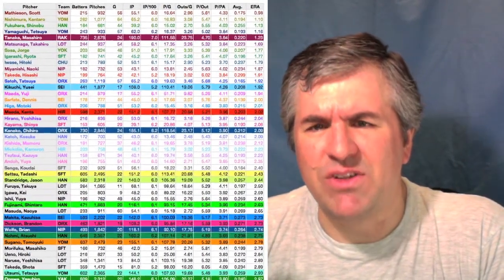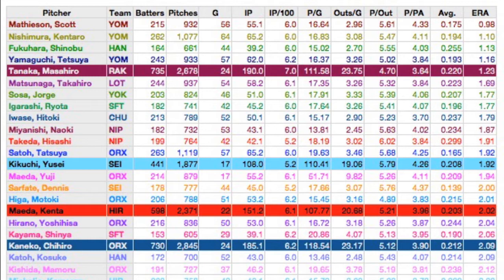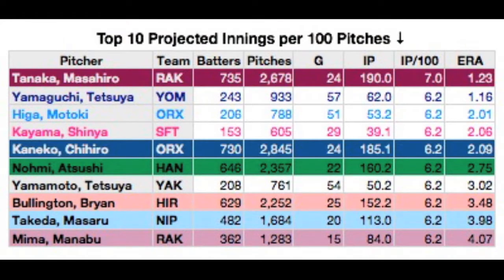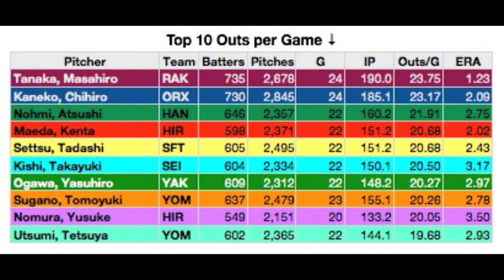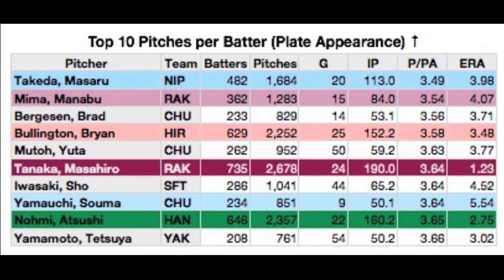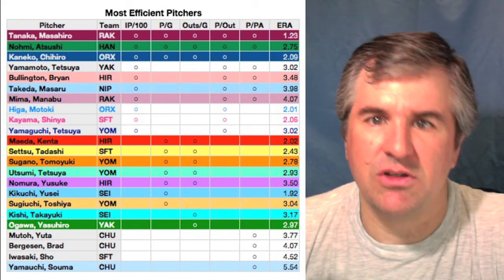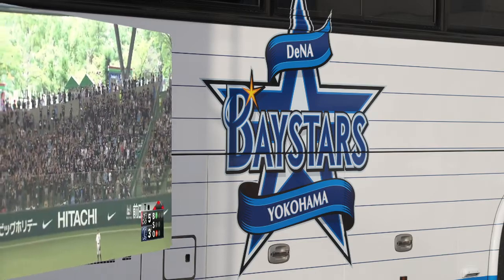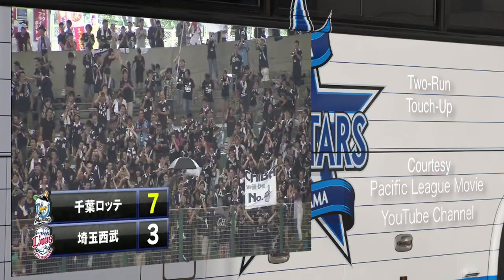The Pro Yakyu Report Vol. 1.38 - Pitcher Efficiency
Taking a queue from one of Clint Hulsey's recent KBO scouting reports, this week I take a look at the efficiency of pitchers.  It becomes clear quickly that some of the most efficient pitchers are some of the best.  The names consistently at the top probably won't surprise you.

This week's Japan Baseball Weekly Podcast will feature Hiroshima's Kira before giving way to This Week in Ma-kun and Coco.  The duo then plan on discussing other events around the league and will take on a listener question.  You can always find the latest podcast at John's blog